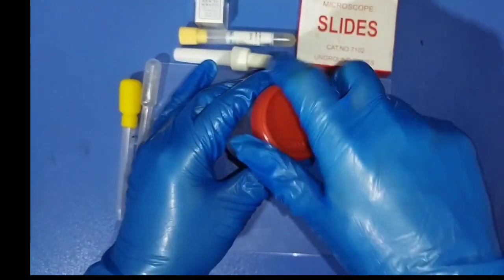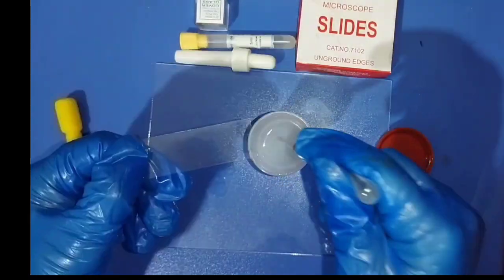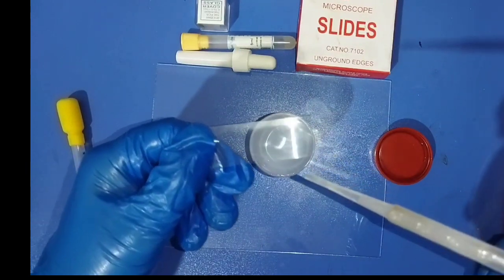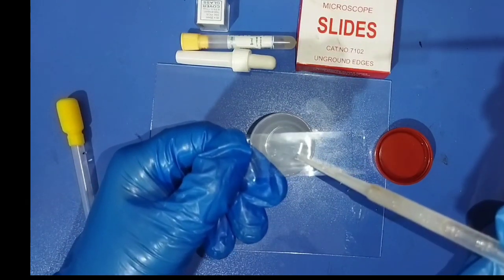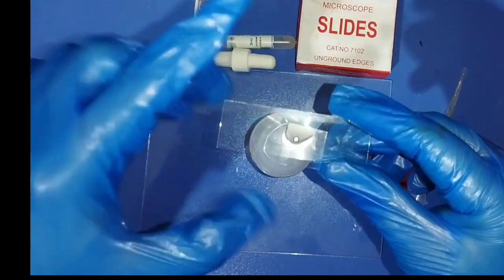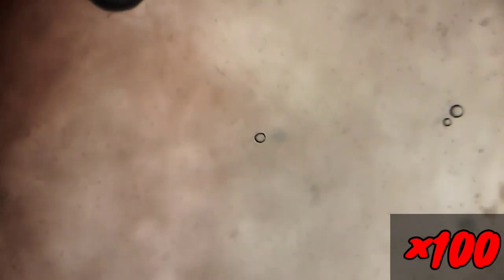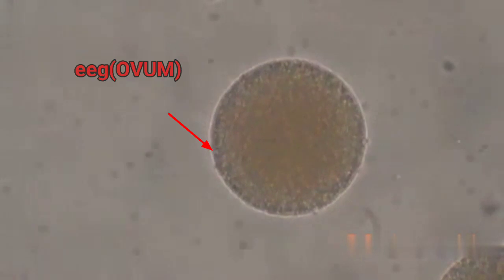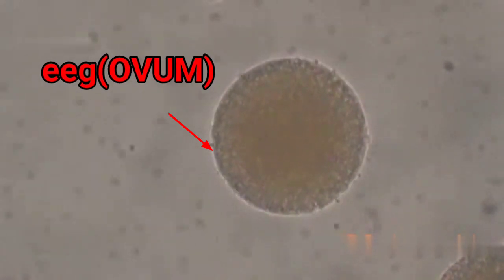Sperm and egg fertilization under the microscope (Zoom×1000)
In this video, we put the sperm under the microscope, we observe the approach of the sperm and the egg with different zooms, we observe the sperm with different zooms, the sperms have different movements, and we will observe all the movements together under the microscope.
00:00
00:14 Putting sperm on the slide
00:18 Putting sperm under the microscope
00:26 Sperm under the microscope with 100x zoom
00:54 Sperm under a 400x magnification microscope
01:08 Sperm under a 1000x zoom microscope
01:38 Fertilization of sperm and egg
02:30 Movement of healthy sperm and movement of infertile sperm